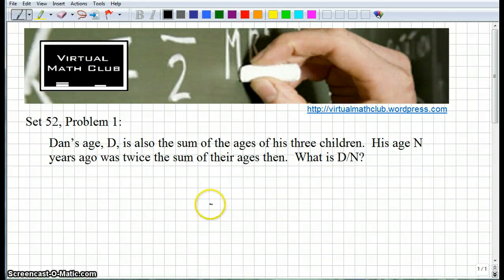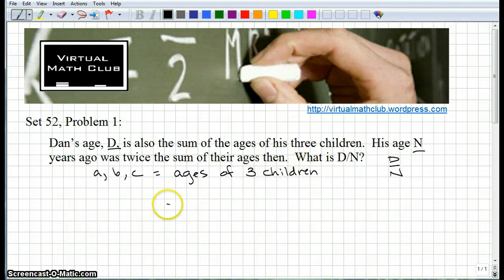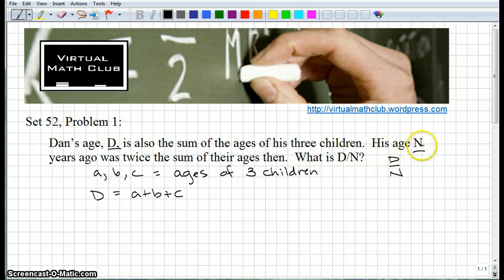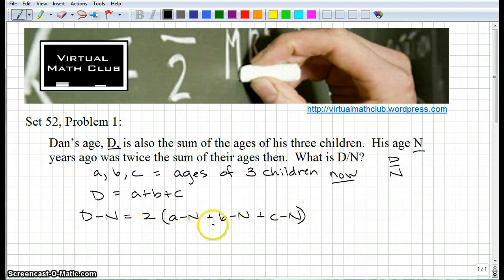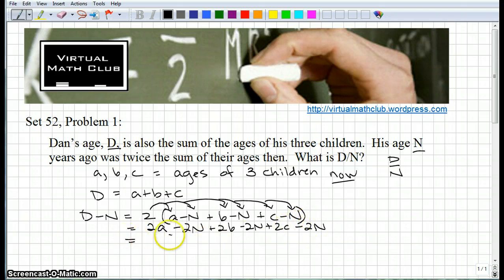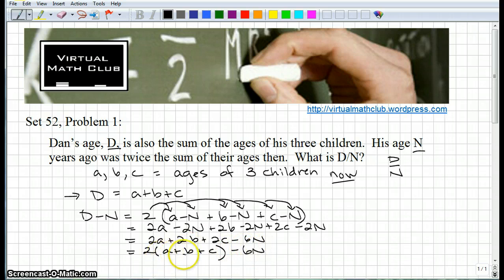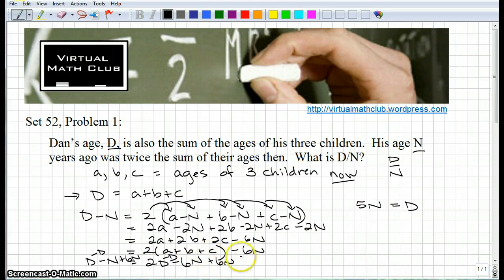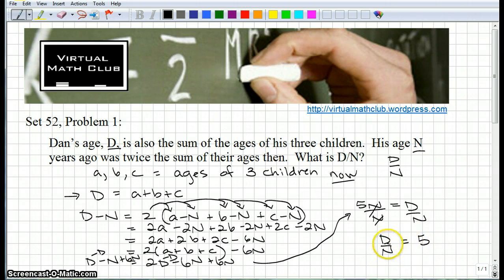Set 52 Problem 1